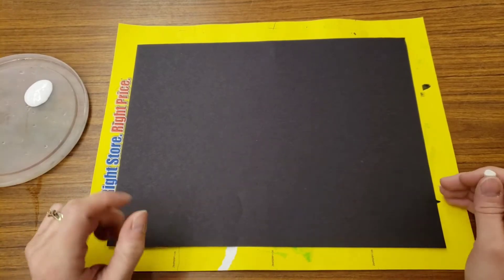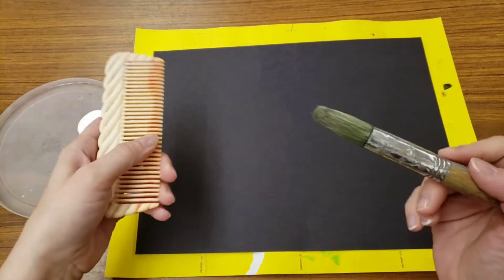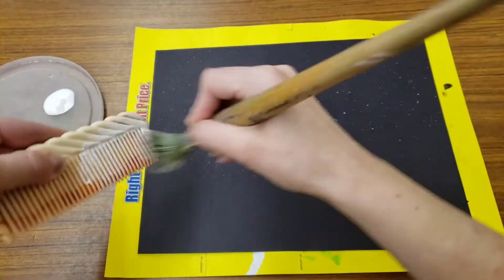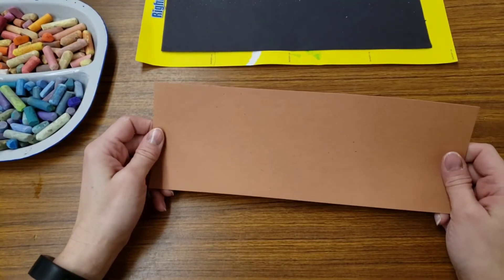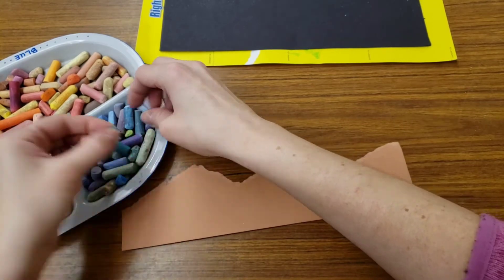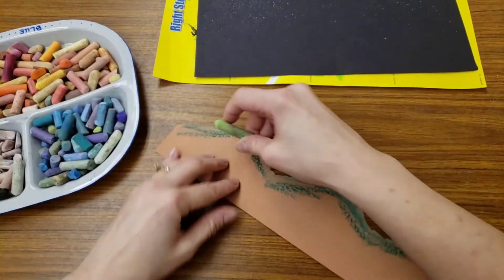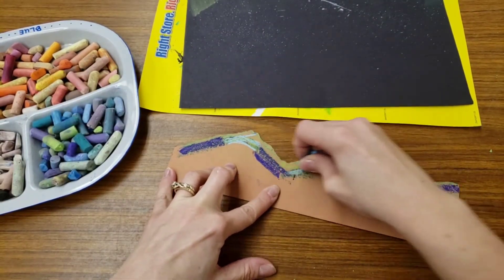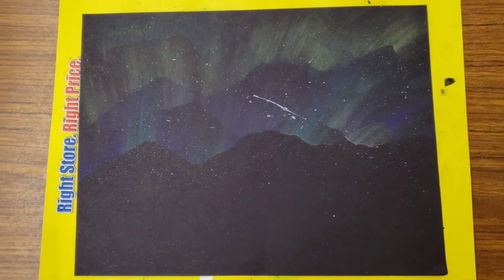Bob Ross Inspired Northern Lights, Part 1